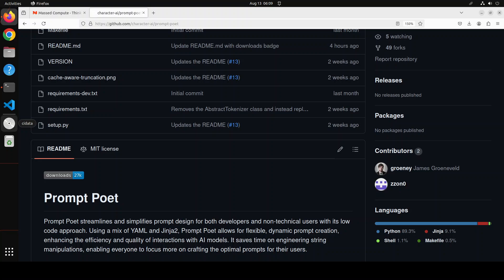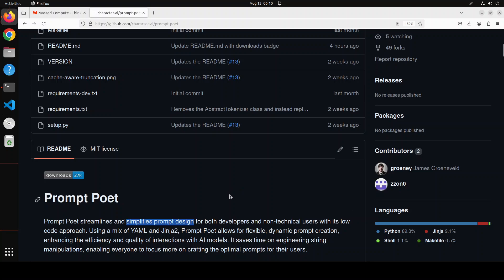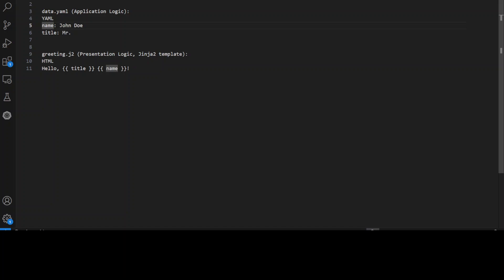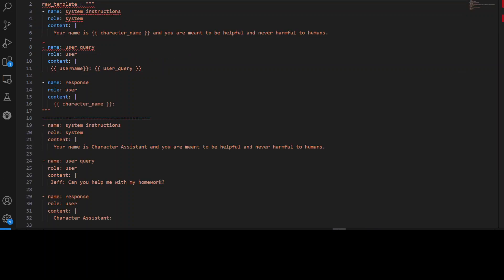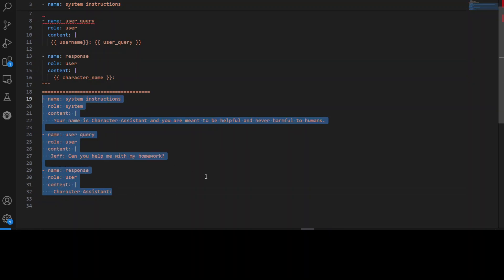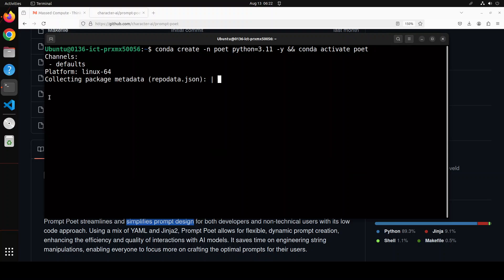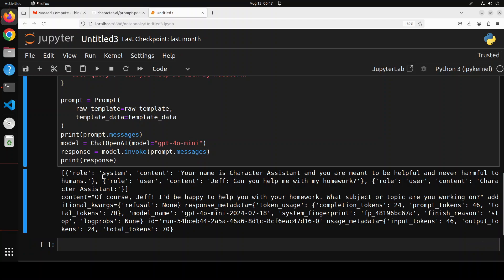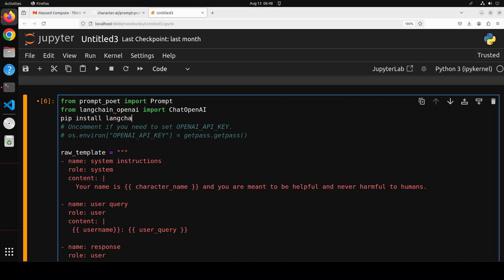PromptPoet - Prompt Engineering Framework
This video shows how to locally install PromptPoet and use it with Jinja2 templating.